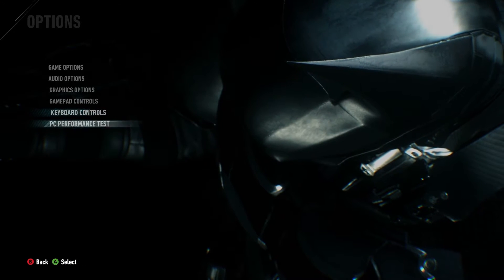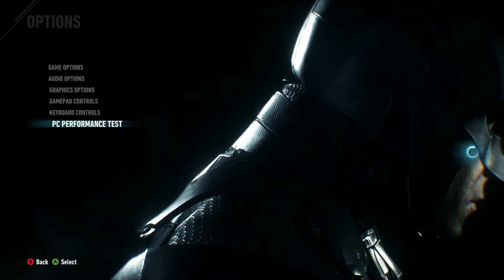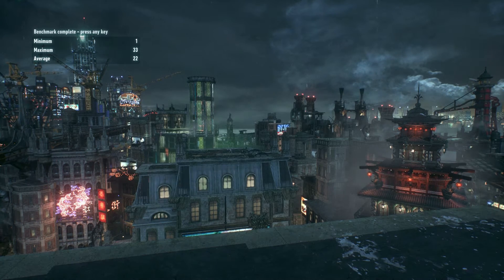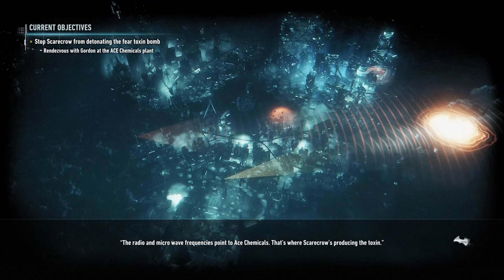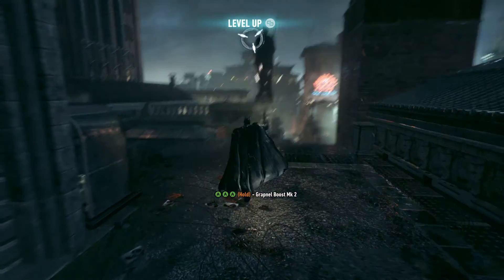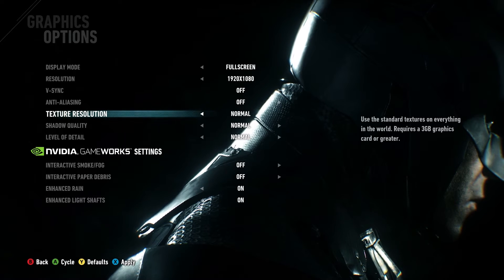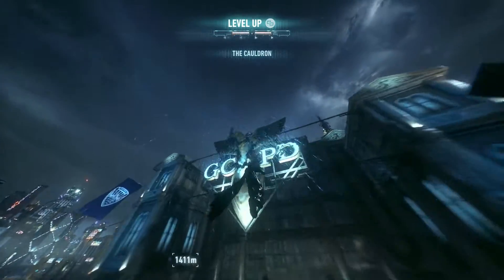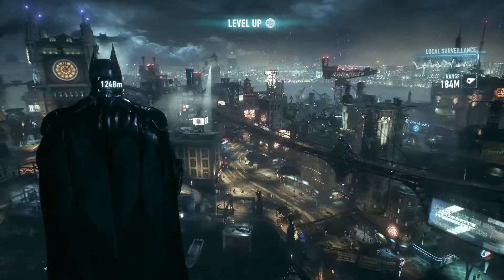Batman: Arkham Knight PC Performance Report (GTX 960 SSC)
Curious what a midrange PC can do with Arkham Knight? I've got you covered!

GeForce GTX 960 SSC
Intel Core i5 2500k @ 3.3GHz
8GB RAM